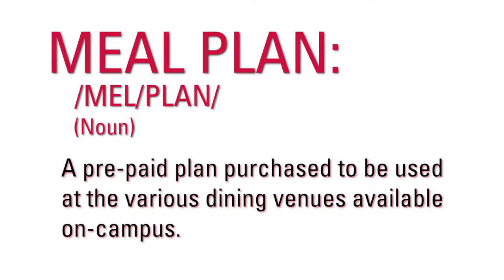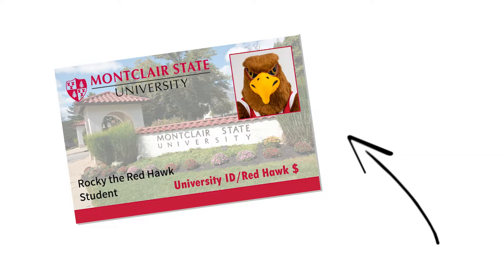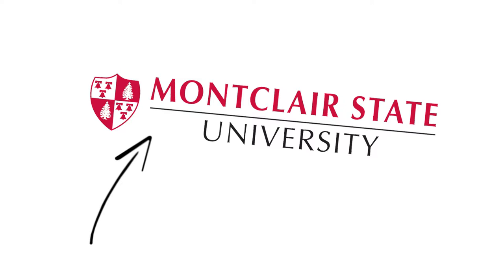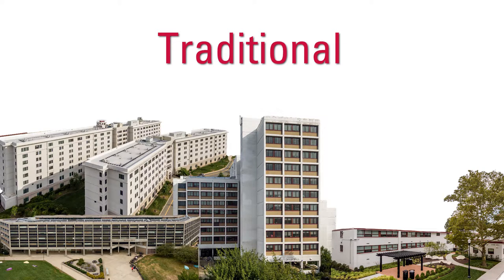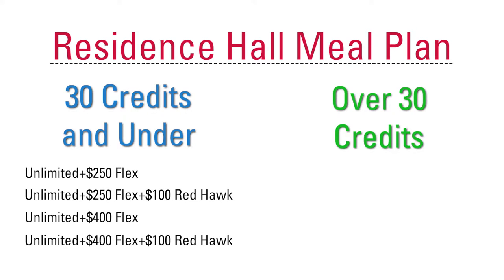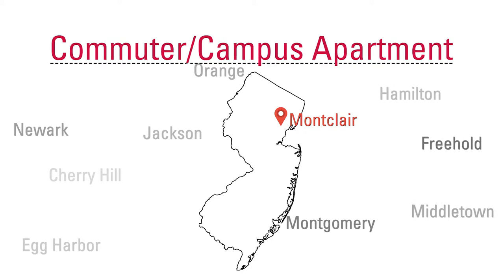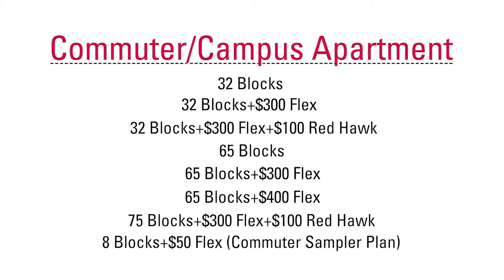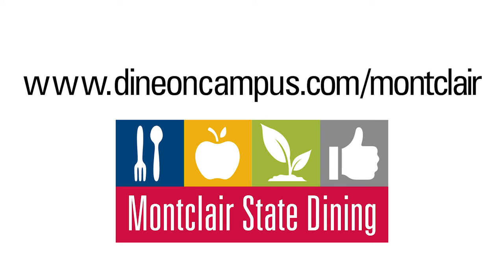What is a Meal Plan?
Do you have questions about what a meal plan is and how it works?  Check out this video to find out more!